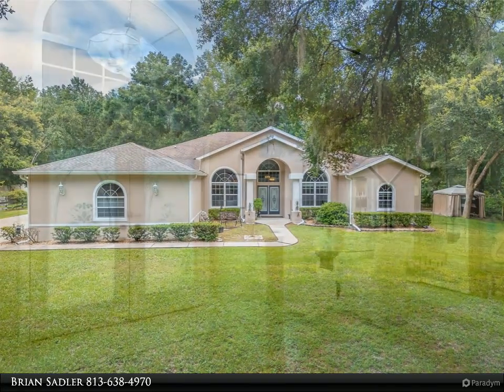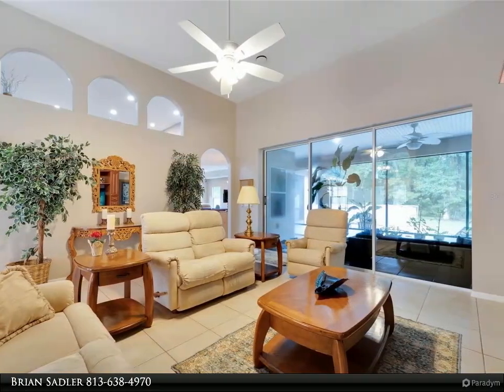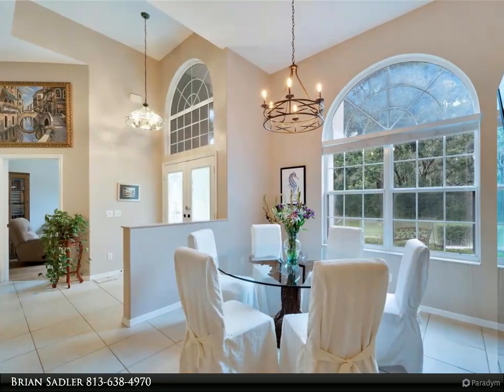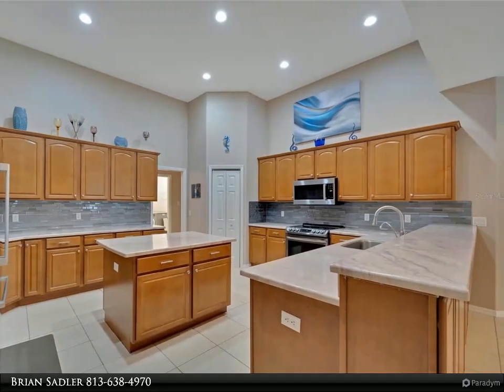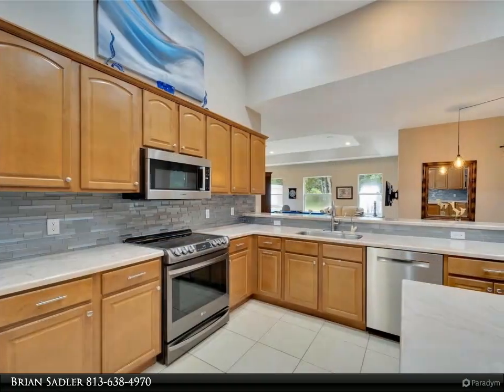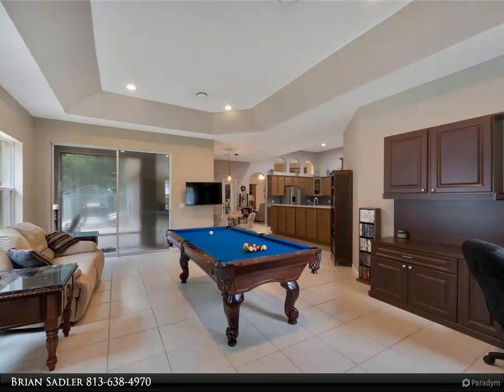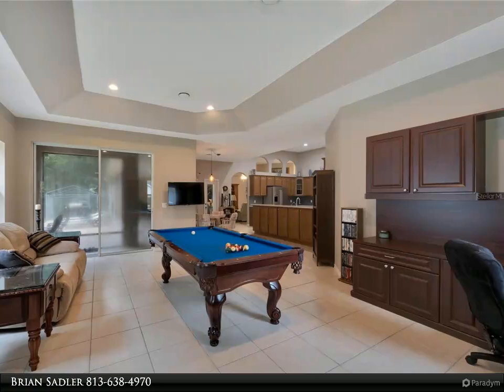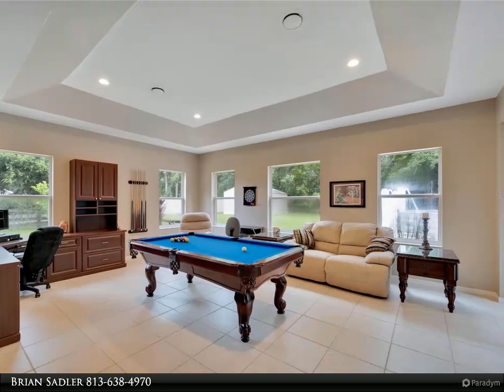Homes for Sale - 4060 S KENVERA LOOP, INVERNESS, FL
A harmonious blend of nature, comfort, and convenience awaits you at this private retreat estate., nestled on a serene 1 acre wooded lot, this stunning home offers the perfect blend of comfort and nature combined. The open floor plan creates an ideal space for both relaxation and entertainment and with 3 bedrooms, 2 bathrooms and a dedicated office this makes living in comfort and working from-home relaxing and convenient.
Culinary enthusiasts look no further as you experience the open kitchen concept with a brand new Bosch refrigerator, with a 2-year warranty, the LG range & oven and dishwasher were all replaced, and both the the water softener and filter are brand new. The kitchen has a lot of storage, and is ideal when preparing family meals or hosting family and friends. Right off of the kitchen is a large dining room area making it ideal when entertaining with family and friends.
The oversized master suite is a true retreat, featuring a spa-like bathroom with a walk-in shower, a welcoming and a relaxing garden tub. Custom built Proline professional pool table, the laundry room has an updated washer and dryer that were both replaced in 2018, and a large utility sink,, the water softener is 3 years old, and a brand new AC that was just installed.
In addition to the main house, you'll find a fully insulated 24x14 shed/workshop with electricity and under AC. The landscaped property has a new waterfall pond, new pavers, vinyl fencing, and a rock garden with several fruit trees. The oversized garage 2 1/2 car garage can easily fit 2 large vehicles and a golf cart or side by side.
Wildlife enthusiasts will be amazed by the daily visits of nature as you enjoy unparalleled privacy and tranquillity that surrounds you.
Launch your boat or kayaks right from the neighborhood, and for more aquatic adventures explore Crystal River and Three Sisters Springs for manatee encounters and much more.
Inverness offers a perfect blend of small-town charm and modern conveniences, Fort Cooper State Park, Withlacoochee State Bike Trail, and the historic downtown Inverness. Conveniently located to Florida Adventures Park, Busch Gardens, SeaWorld, Universal Studios, Disney World, and Tampa and Orlando International Airport are within driving distance.
Welcome home!

2 full bath

Brian Sadler
Align Right Realty